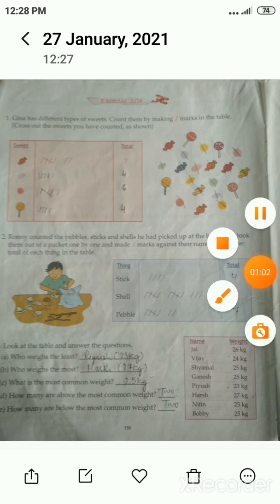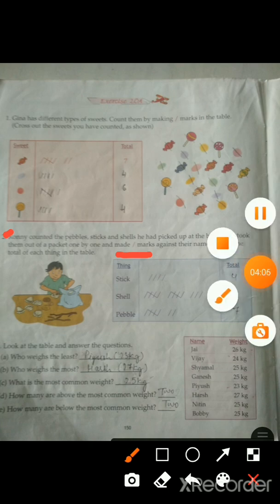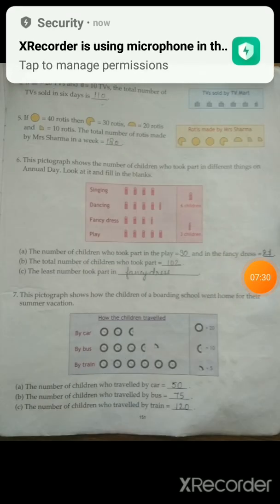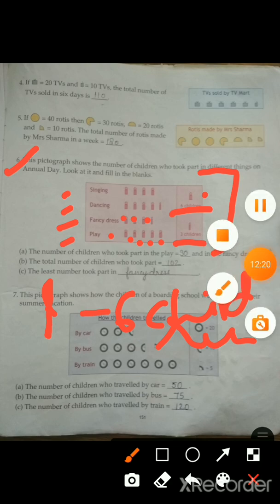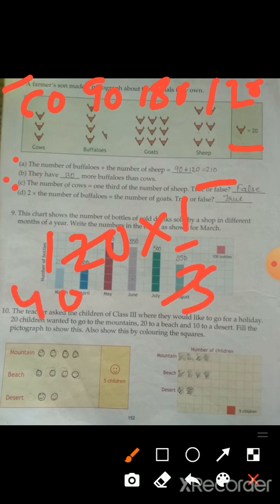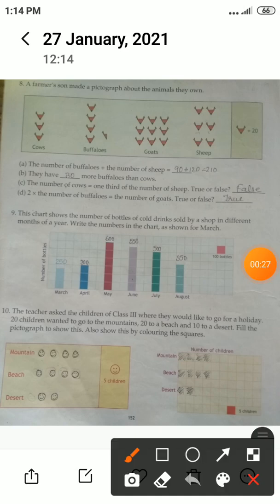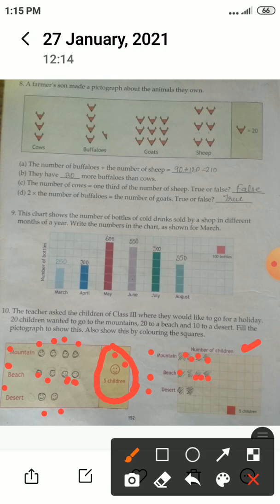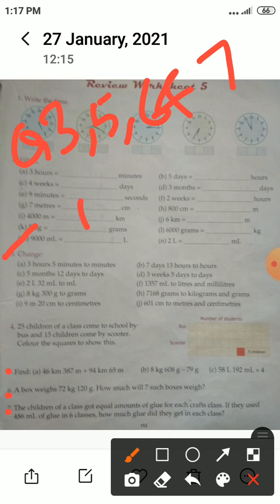Class-3, Maths (Unit-20)